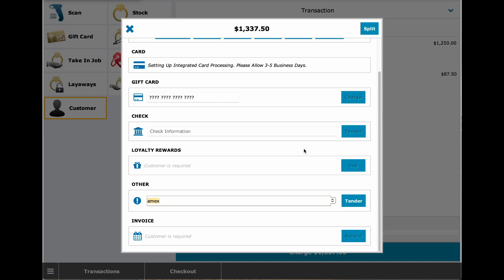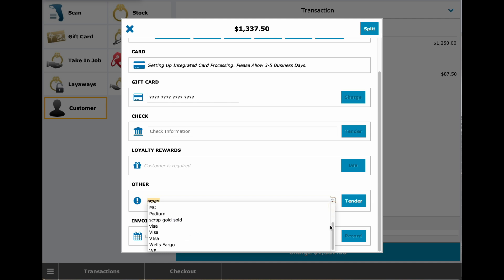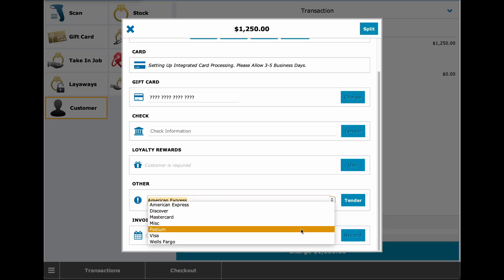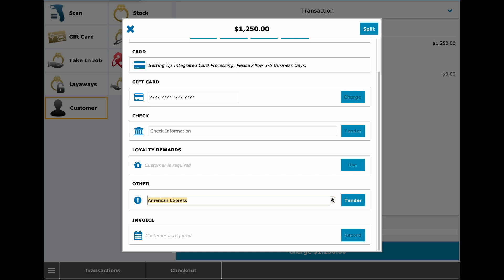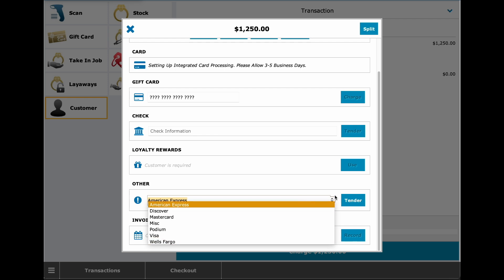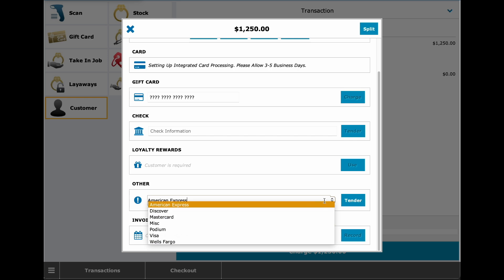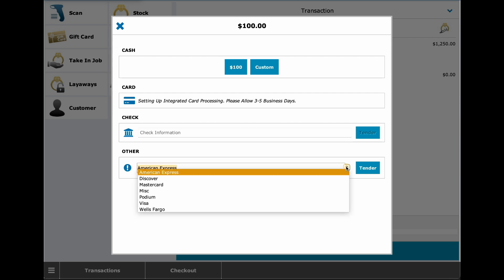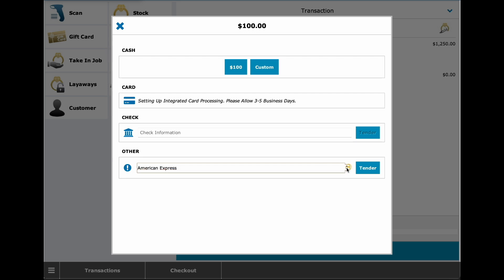Organizing your BusinessMind Point of Sale Payment dropdown List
In this video tutorial we will inform you how to organize your point of sale other drop =down list and give you a tip on how to keep it organized.